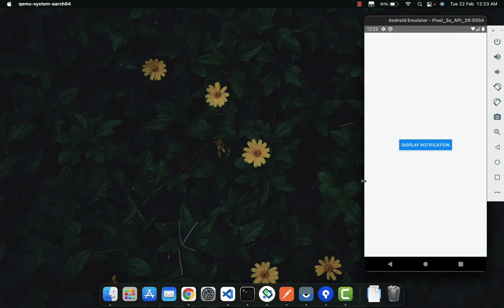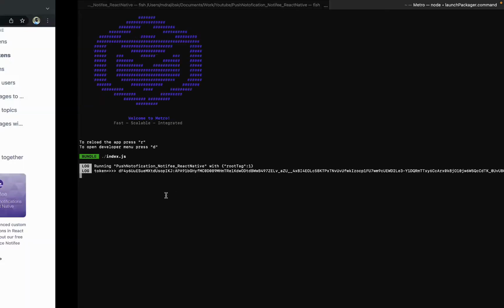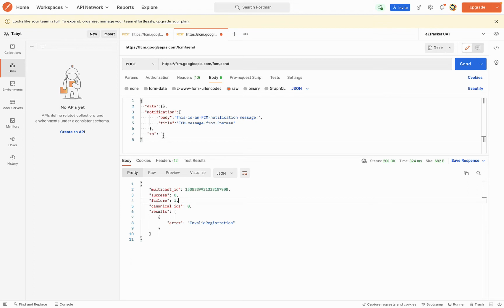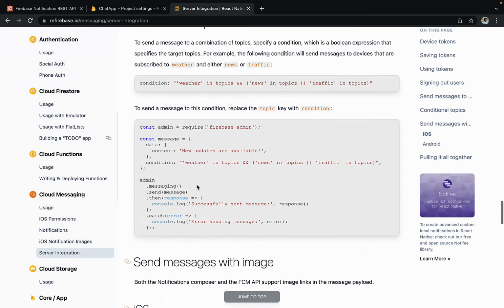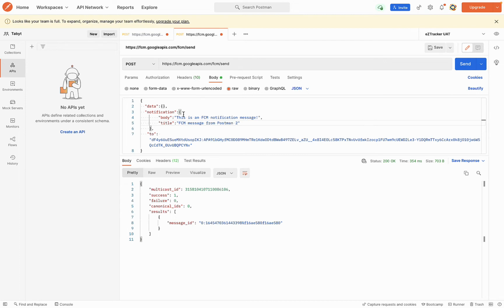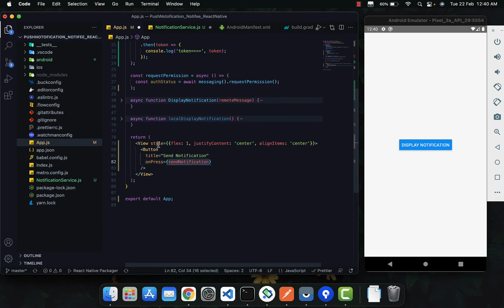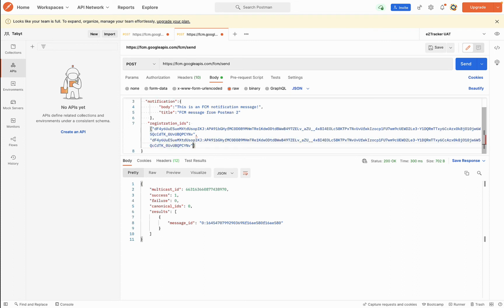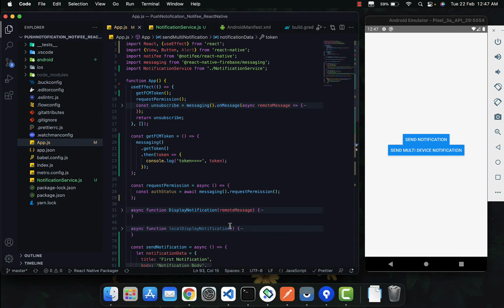Send Push Notification using Firebase FCM in React Native || RN || REST API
In this video we are going to learn how to send Push Notification using REST API in React Native. We are going to send single device and multi device push notification using Firebase REST API. Also will create a function inside our app to send push notification. I will try to make more helpful videos in the future.

1. Send single device notification
2. Send multi device notification
3. Send notification from postman
4. Send notification from your app

You can also checkout Chat app using Firebase Realtime Database ➤